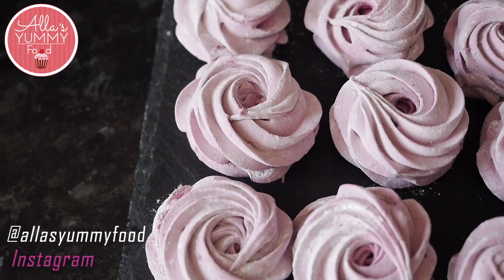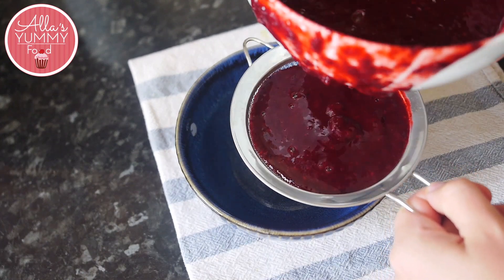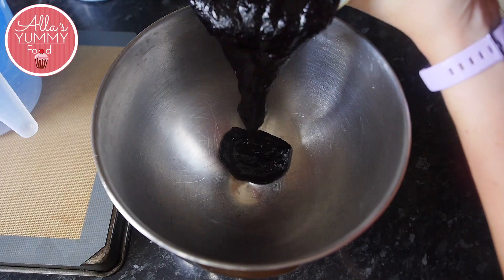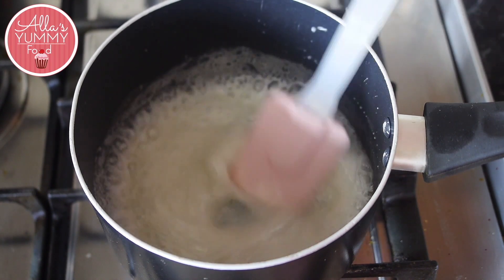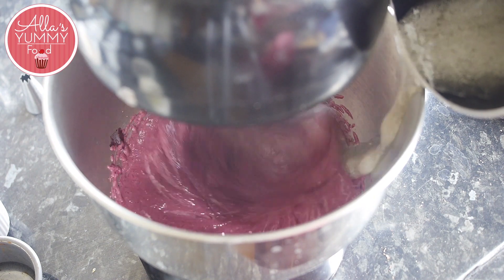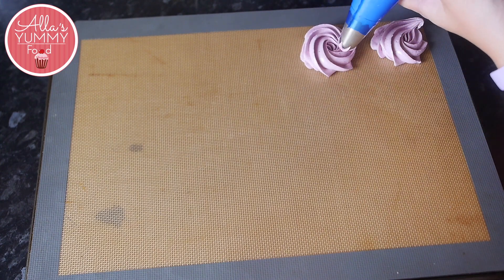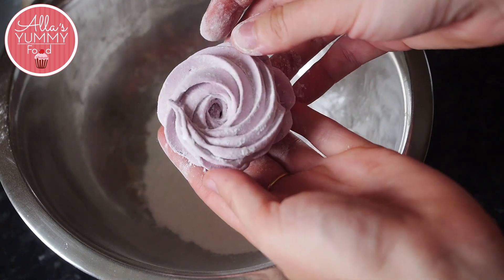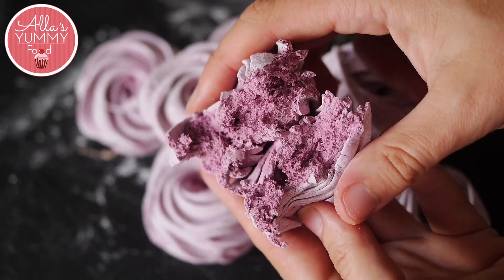Homemade Marshmallows Recipe | Blackberry Zephyr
These blackberry marshmallow pillows will be perfect for any time of the year. Zefir is somewhat similar in its consistency to marshmallows.  ”Zephyr" is a unique, Russian dessert; a heavenly, marshmallow-like meringue. Follow this step-by-step video and you'll be amazed at just how easy it is to make! Zephyr is a very common sweet produced in Post-Soviet countries.